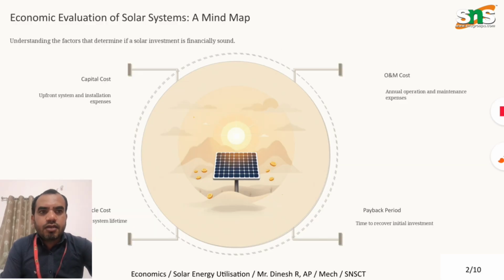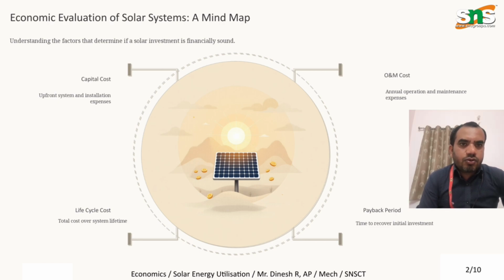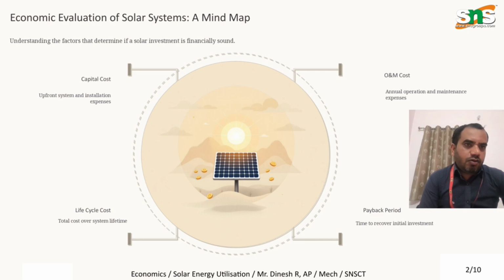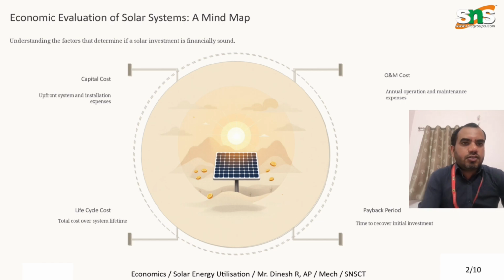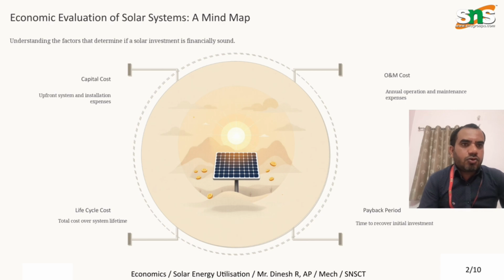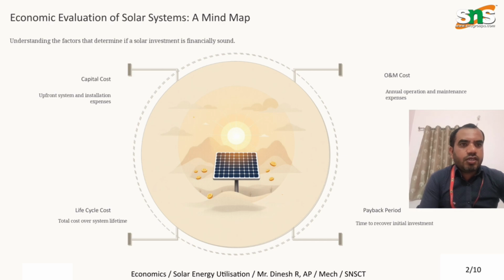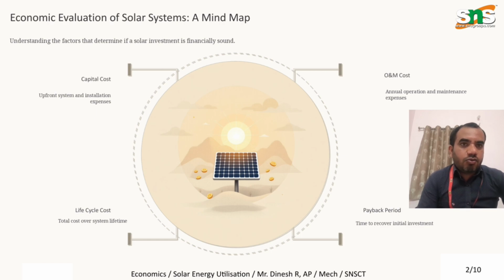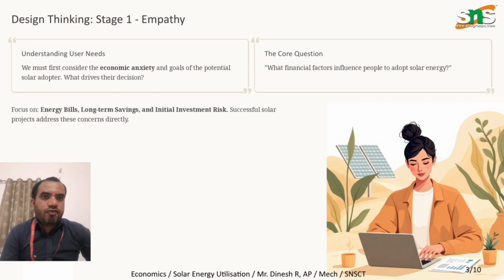Economics of SEU - 1 | Solar Energy Utilisation | SNS Institutions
This video presents a clear and practical overview of the economic aspects of solar energy utilisation, focusing on feasibility, cost effectiveness, and long-term benefits. It helps learners understand how solar energy systems are evaluated from an economic perspective and why they play a key role in sustainable development.

The content is explained in a simple, exam-oriented, and real-world applicable manner, making it useful for students, educators, and anyone interested in renewable energy economics.

🌱 Solar energy is not just an environmental solution—it is an economically viable and sustainable energy choice for the future.